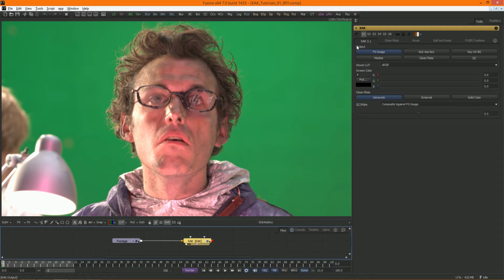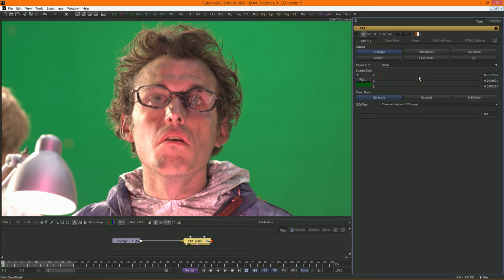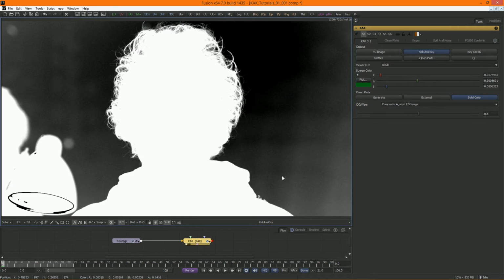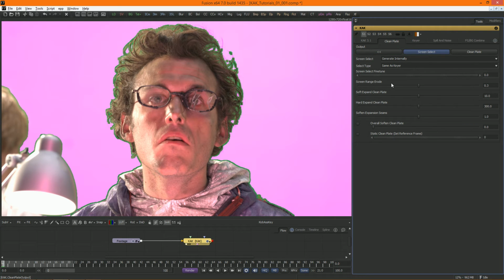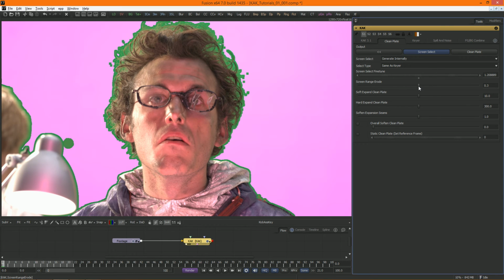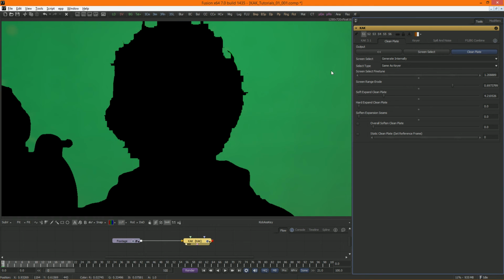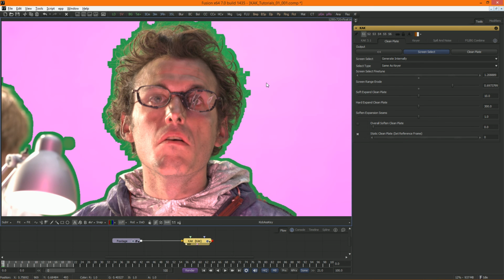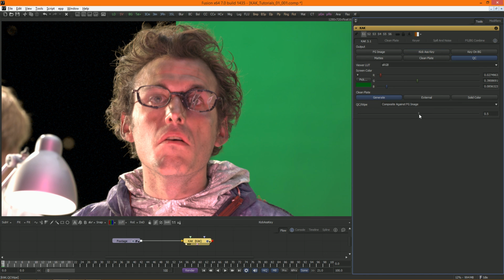An introduction to KAK for Blackmagic Design Fusion, part 1/3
The Kick Ass Keyer is an advanced difference keyer for Blackmagic Design Fusion, written by Pieter Van Houte. This is part one of a three part introduction on to how it works.

In this video the basics of pulling a key in KAK are explained.

For a download of the latest version, support, questions and remarks please join the forum

Image used in the demonstration is from the Mango Open Movie project